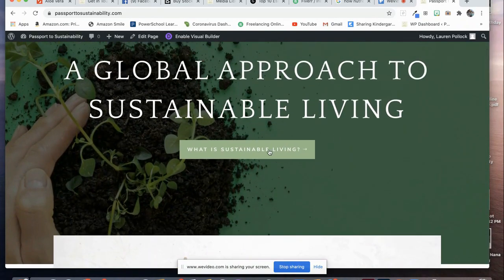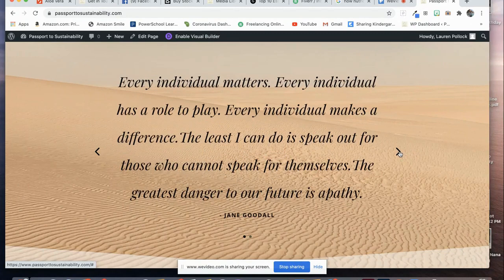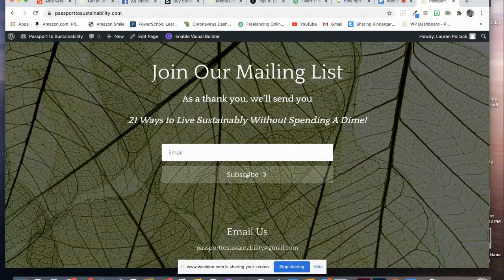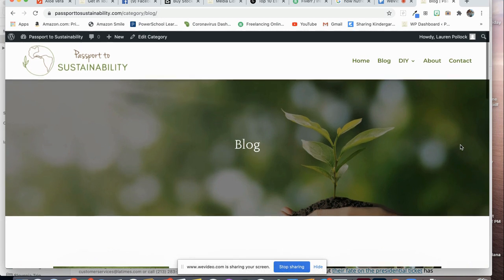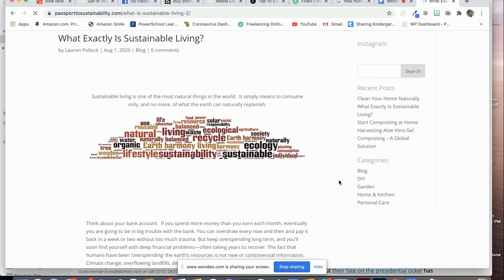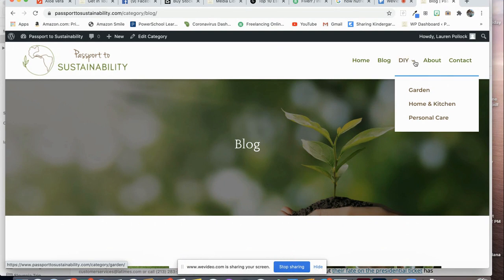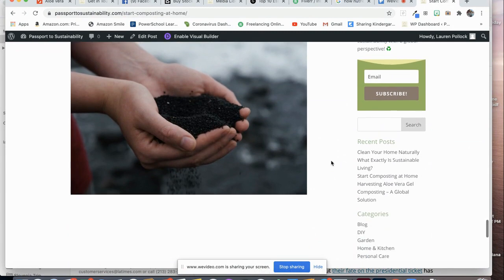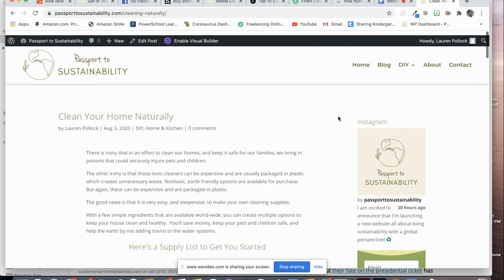Video for Nana